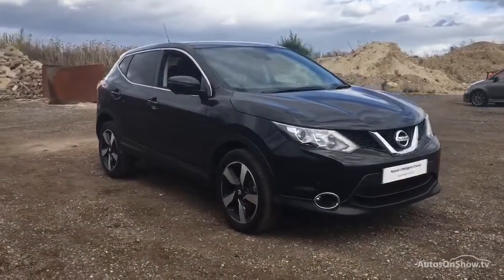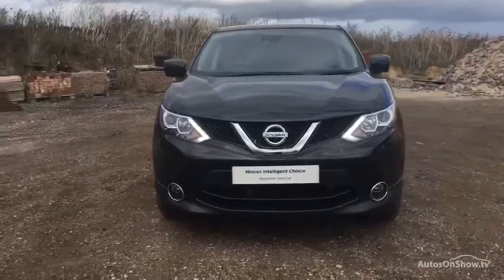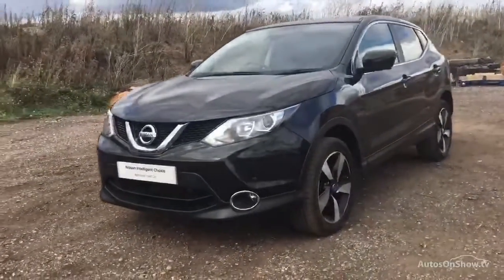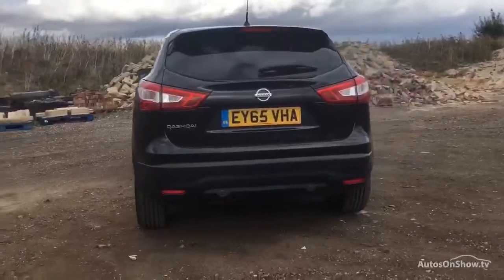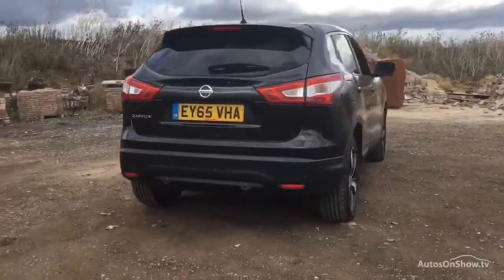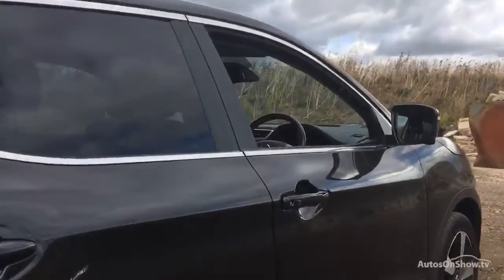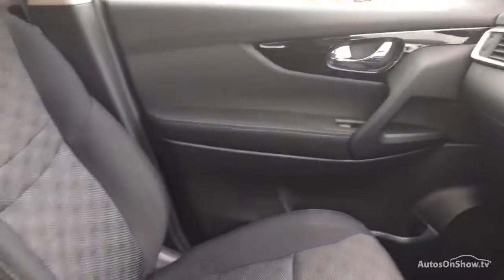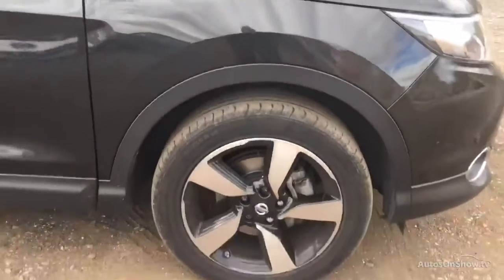NISSAN QASHQAI N-TEC DIG-T BLACK 2015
2015 NISSAN QASHQAI N-TEC DIG-T HATCHBACK PETROL, in BLACK